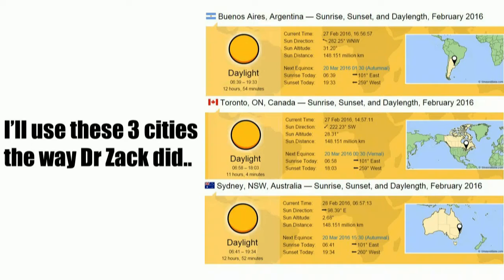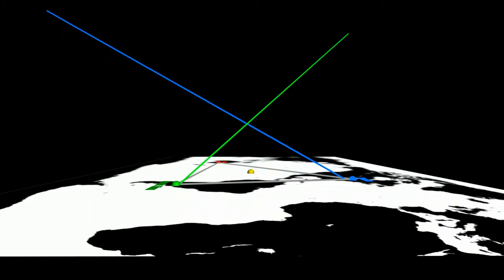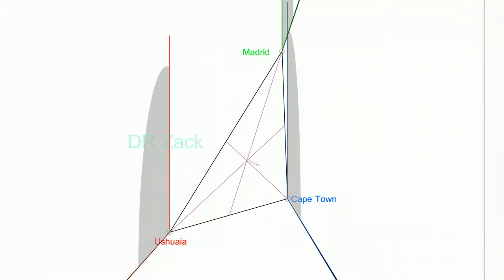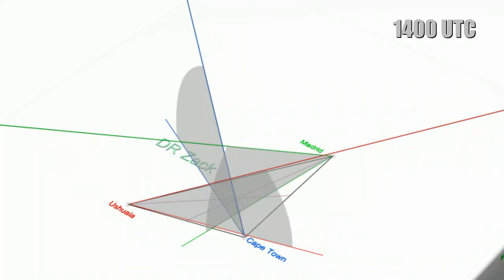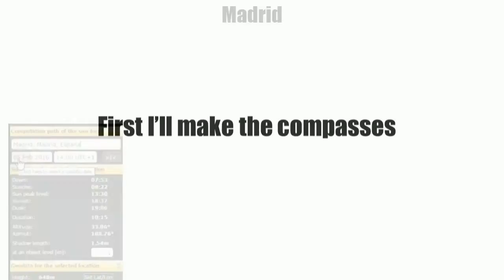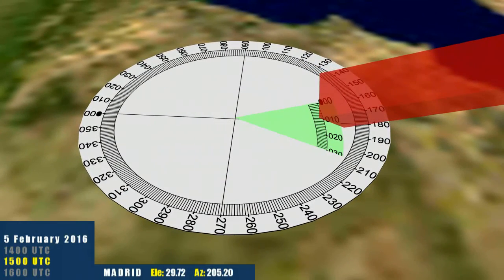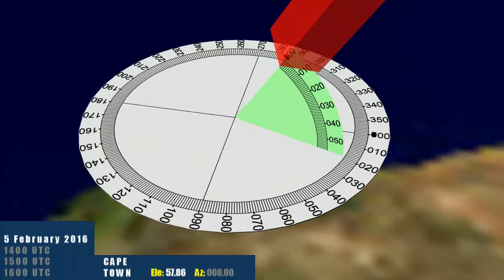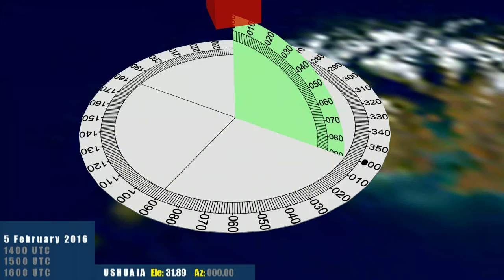Flat Earth How Not to Track the Sun...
Dr Zack made another video claiming a triangulation method for locating the Sun and it's altitude.. well.. he failed again because he refuses to use the Azimuth of the sun...
Oh... and if you don't want people to watch and critique your videos... Make them Private.